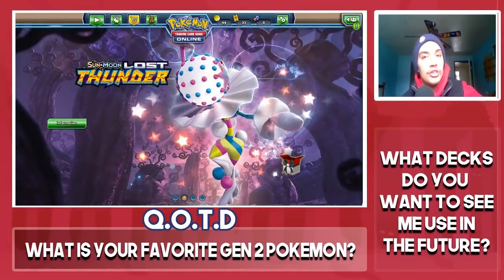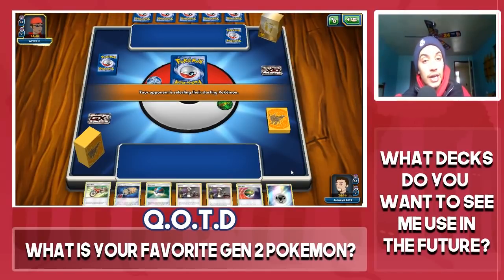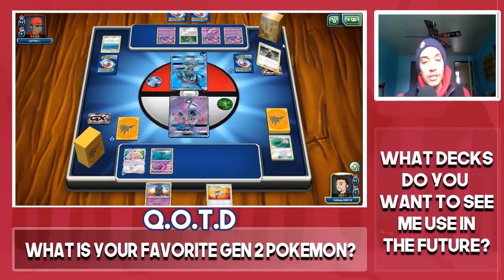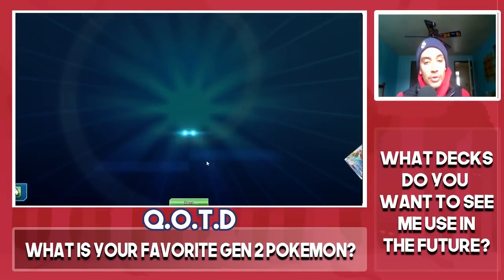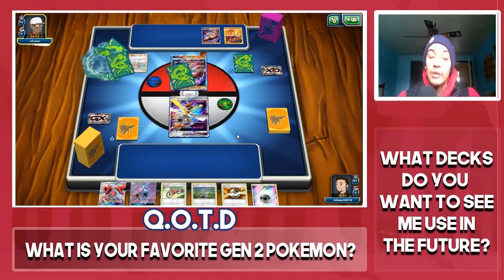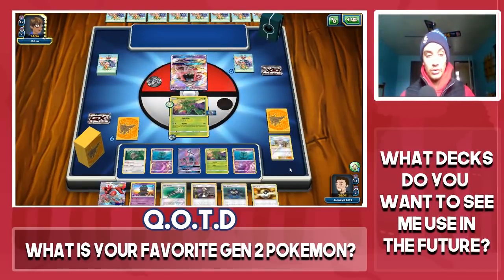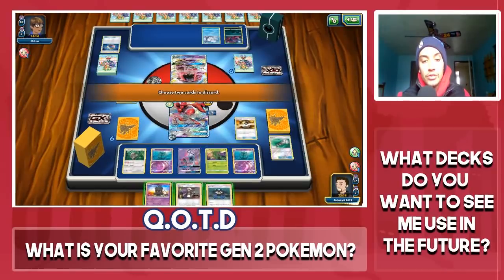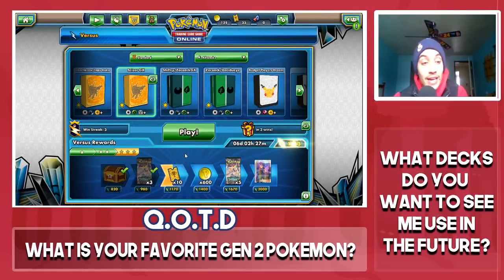Scizor-GX / Lost Thunder │Pokemon TCGO Standard Deck Profiles w/Johnny GB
#Pokémon - 15

* 1 Ditto {*} LOT 154
* 1 Oranguru SUM 113
* 4 Scyther CES 4
* 1 Kartana-GX CIN 70
* 1 Scizor LOT 126
* 3 Scizor-GX CES 90
* 2 Dhelmise GRI 59
* 1 Marshadow SLG 45
* 1 Tapu Lele-GX GRI 137

* 2 Great Ball SLG 60
* 1 Rescue Stretcher GRI 130
* 2 Po Town BUS 121
* 2 Tate & Liza CES 148
* 4 Nest Ball SUM 123
* 1 Choice Helmet LOT 169
* 4 Cynthia UPR 119
* 3 Guzma BUS 115
* 4 Ultra Ball SLG 68
* 2 Lillie SLG 62
* 3 Choice Band GRI 121
* 2 Field Blower GRI 125
* 1 Energy Loto GRI 122
* 4 Acro Bike CES 123

#Energy - 10

* 4 Double Colorless Energy SLG 69
* 6 Metal Energy  8